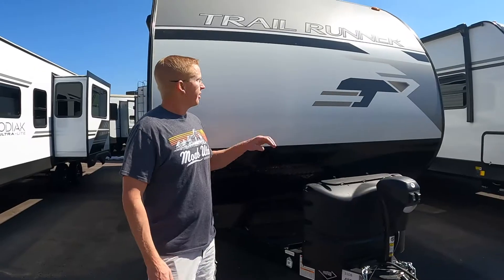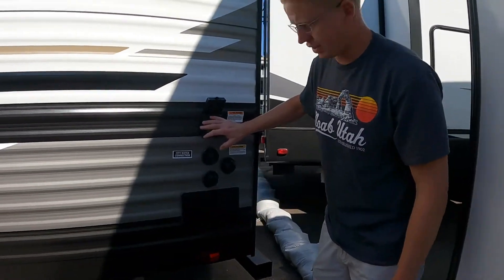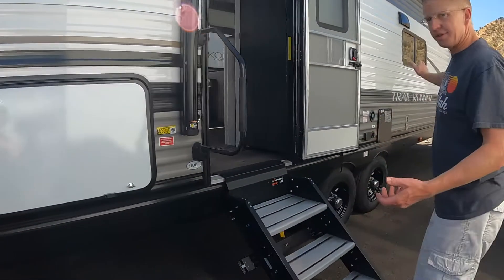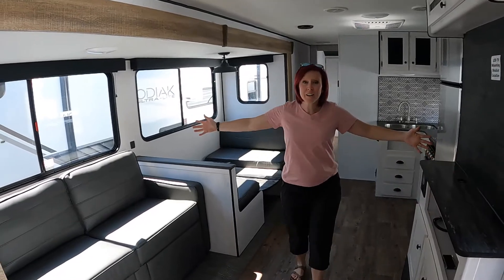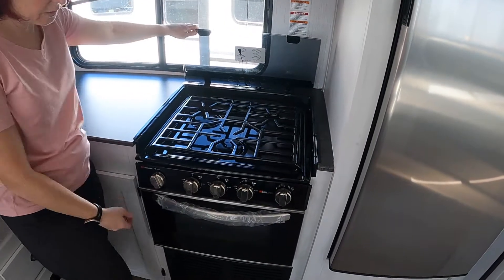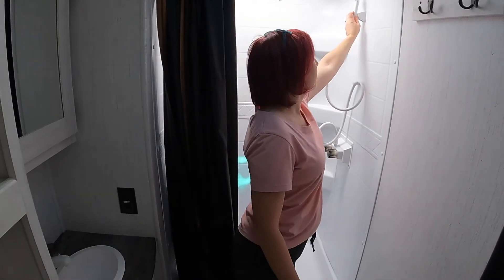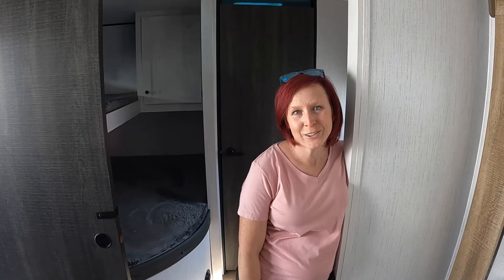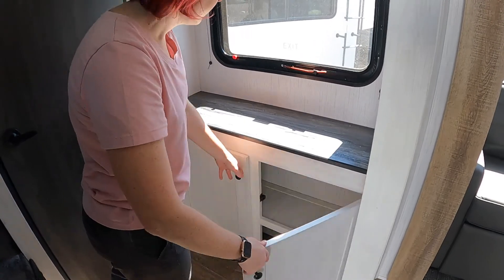Bunkhouse Travel Trailer: Trailrunner 31db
Trailrunner 31db is a great cost effective bunkhouse travel trailer.  If you are looking for a family sized camp trailer this is a great unit.

If you are interested in an Trailrunner contact Kristy Penovich at Epic RV in Helper Utah.